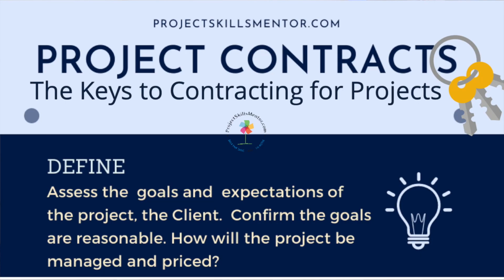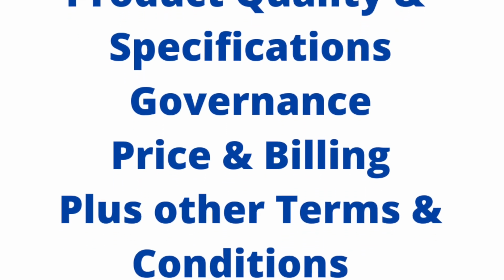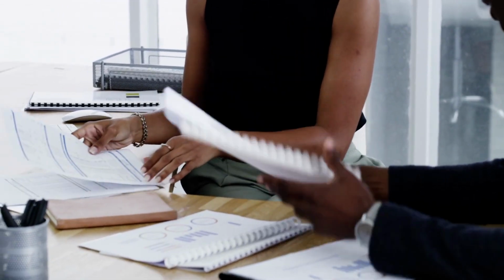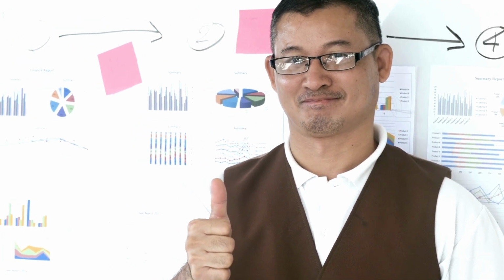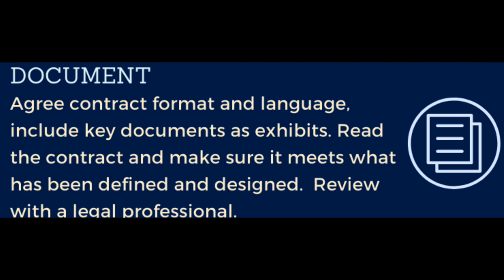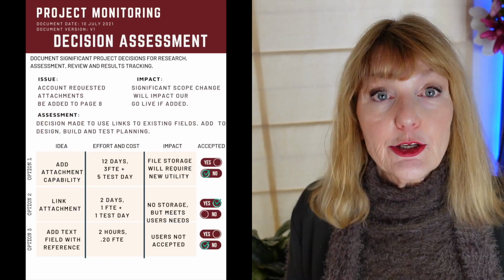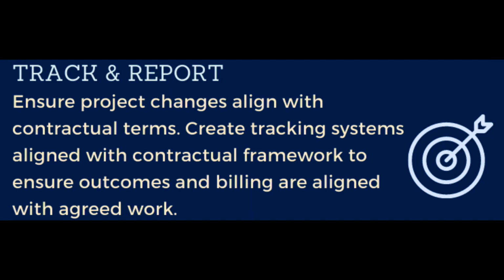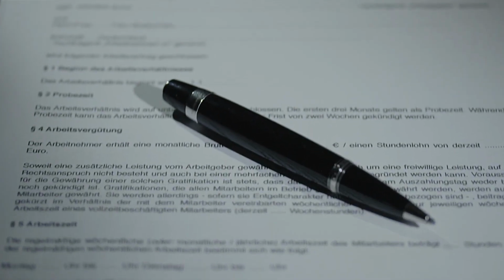Top Tips for Project Contracting | How to Contract for Projects - Free Guide and More!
Get tips on everything a Project Manager needs to know when working to a contract.  This video is for both the Project Manager as a Contract Supplier or as the Customer. In this video I cover
- Contracting Definitions & key points
- The 5 Steps to Project Contracting
- And how my free downloadable guide can help

This video is part of my Project Management Fundamentals Series to share more detailed approaches to give you the tools you need to do a great job.

You can also download my free Project Managers ToolKit with all of the documents you need to get started.

🎬SUGGESTED VIDEOS
Don't forget to watch 📽 My other videos. Please check them out :

project supplier what to know about contracting a project supplier contract management how to make a contract